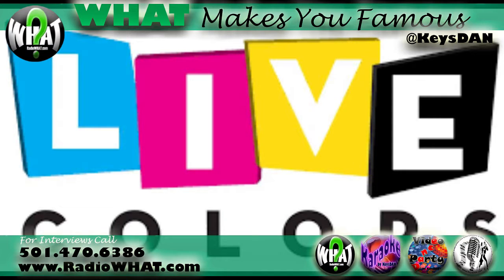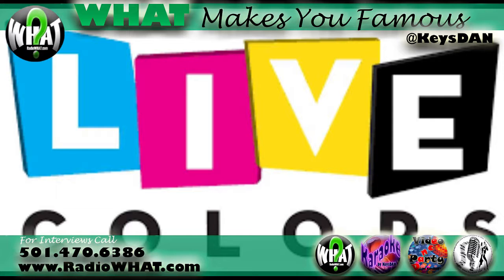Live Colors Design & Printing @KeysDAN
Be on Radio WHAT: Call and leave a message saying, "This is {Your Name} from {Your Town} and you are listening to What?" Streaming Live 24 Hours a Day. Interactive Radio.